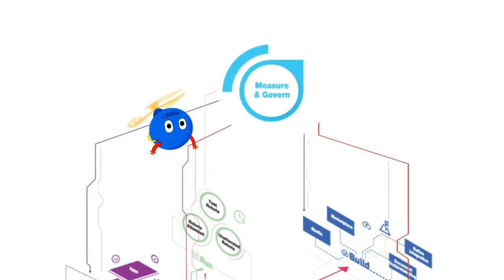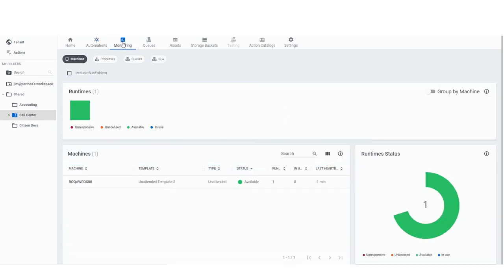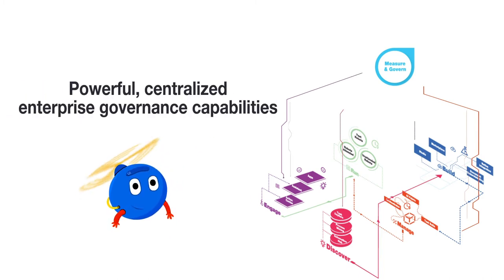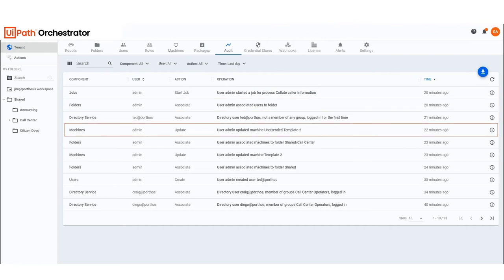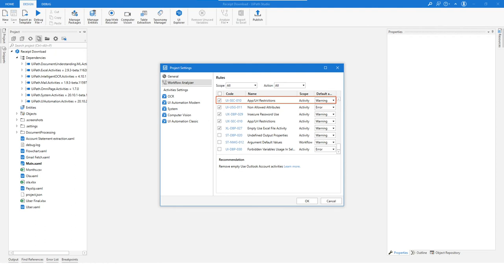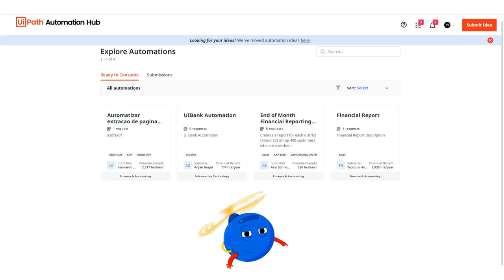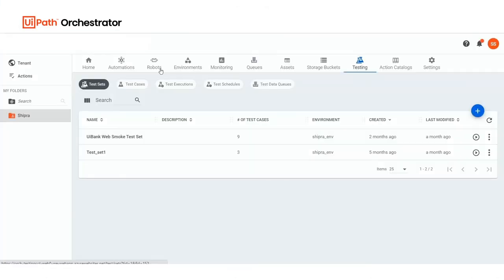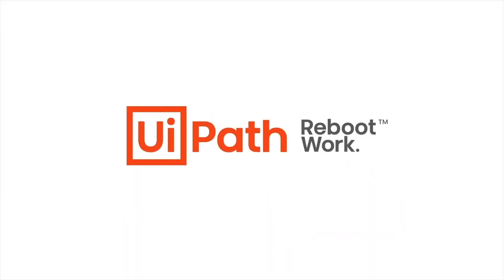Measure and Govern your automation with the UiPath Platform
True Enterprise-scale RPA requires measurement and governance in every stage of the automation lifecycle. The UiPath platform provides granular control over complete lifecycle management with RBAC enforcement, and comprehensive measurement and monitoring.